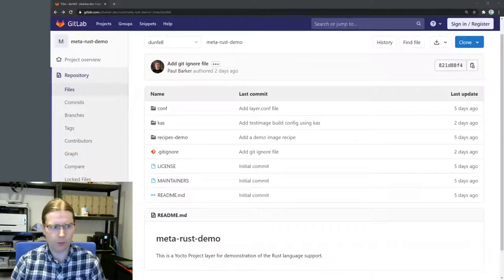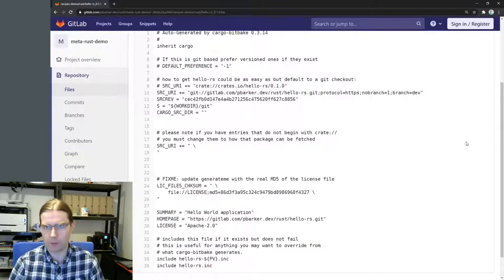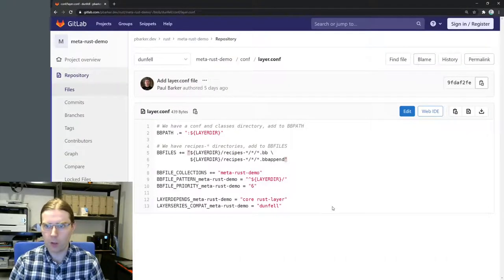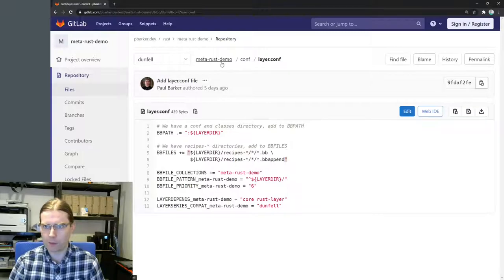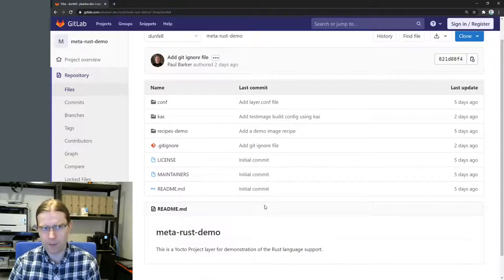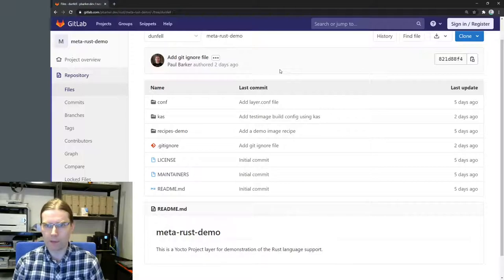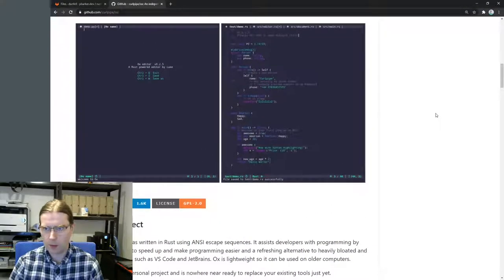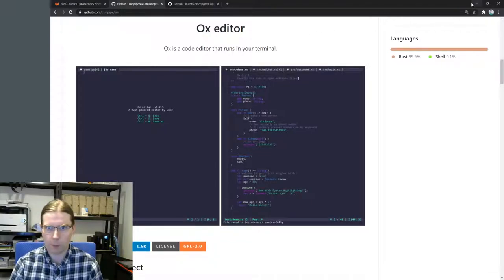Creating Yocto Project recipes for Rust applications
It's time to do some actual hacking! In this video I'm adding recipes for the Ox editor and ripgrep both written in Rust, to my meta-rust-demo Yocto Project layer. I'm using the cargo-bitbake tool, introduced in my "Using Rust with Yocto Project" demo at the Yocto Project (Virtual) Summit Europe 2020, to generate the initial recipes and then debugging the issues that occur when trying to build. The end result is two working recipes added to my layer and one bug filed for the cargo-bitbake tool

To see the state of the meta-rust-demo layer at the end of this video, go

00:00 - Introduction
01:19 - meta-rust-demo layer
04:39 - Initial recipes for ox and ripgrep
12:28 - Debugging bitbake parse failures & filing a bug
22:31 - Debugging a Rust build error
33:07 - Testing our image under qemu
37:33 - Quick recap and committing changes
42:26 - The end